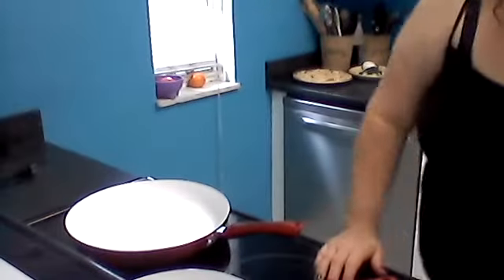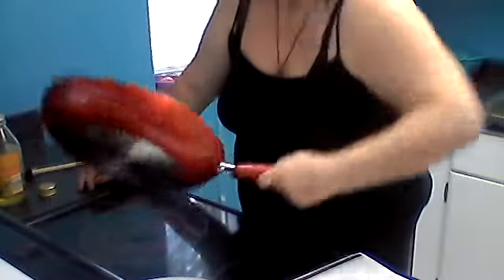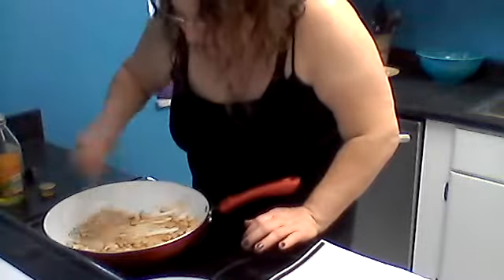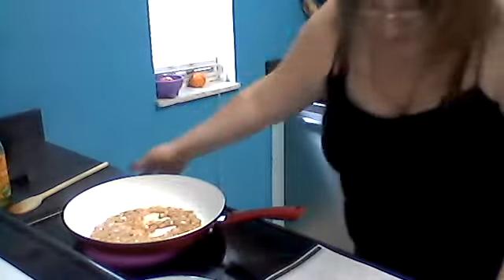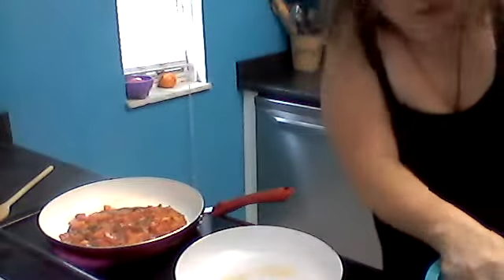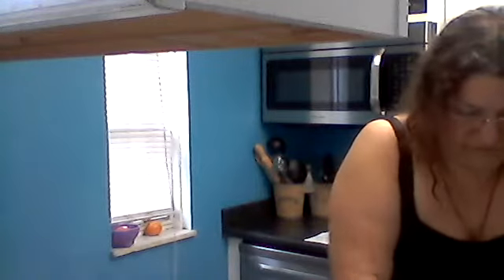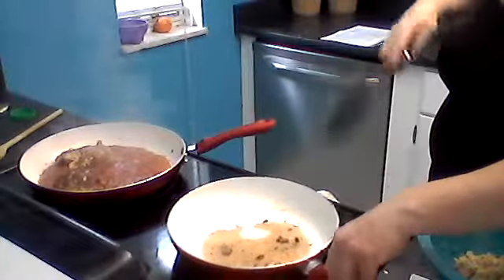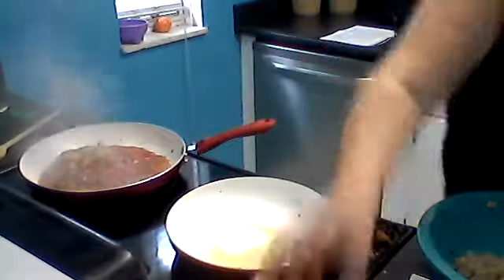Eating at April's- Fish cakes and tomato sauce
I'm preparing this recipe for the first time. It's from Yotan Ottolenghi's Jerusalem: A Cookbook.  Little Miss Vashti Elizabetta Pashovich made her FIRST video appearance to assist with the cooking with mommy for Eating at April's! I had said I'd omit the sugar- however, upon my husband devouring a huge plate of this, I have been informed I am not allowed to change this in any way! You MUST make this!